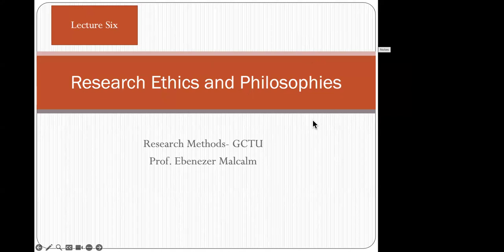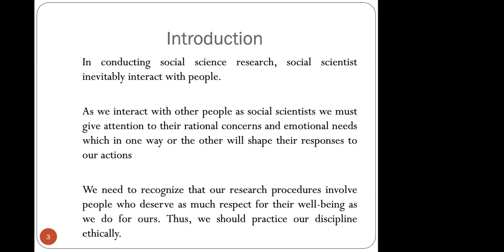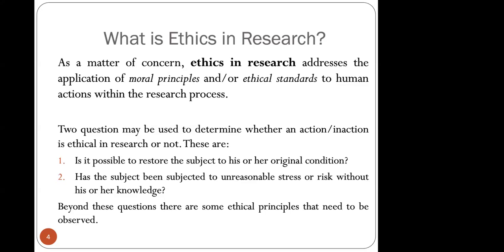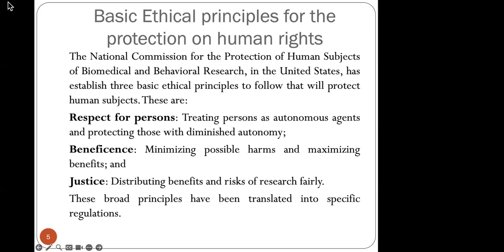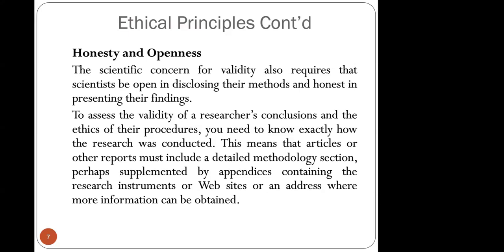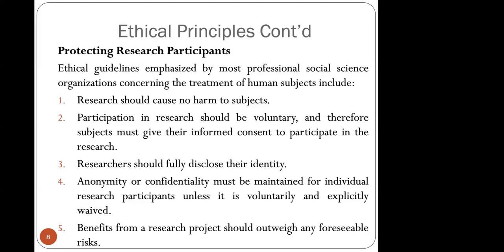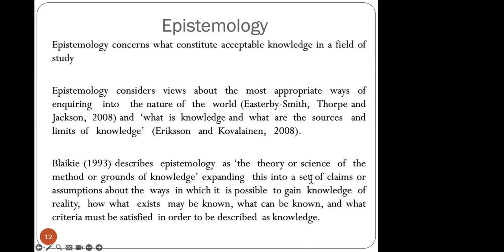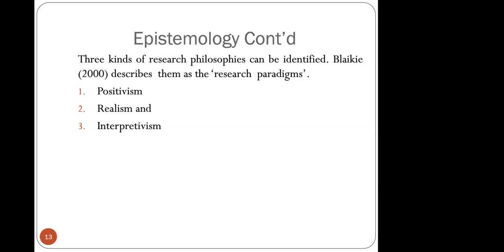GMT20240711 172910 P&L Lecture 9 Recording 1760x900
P & L Lecture 9